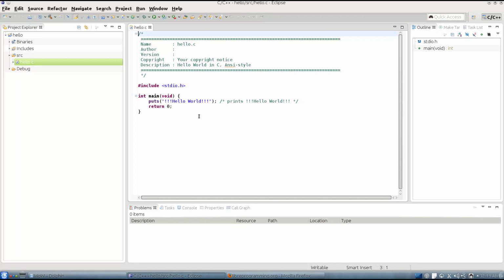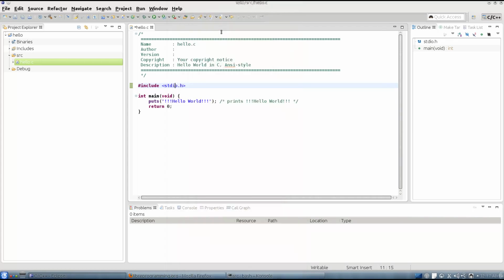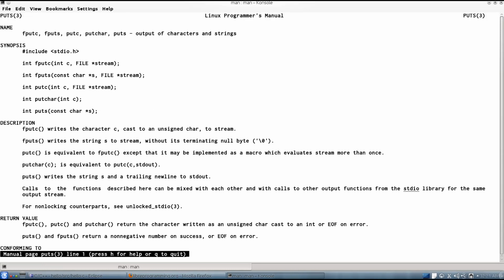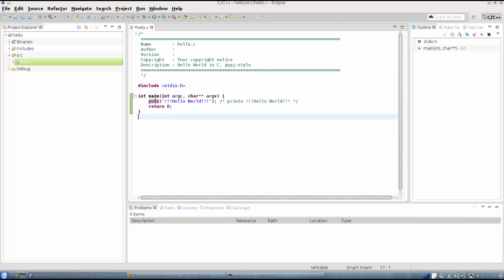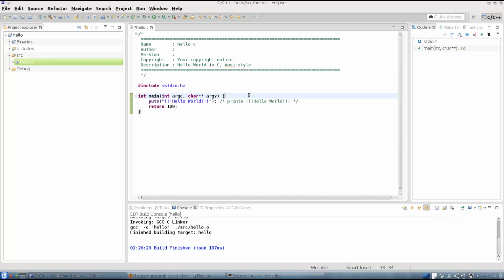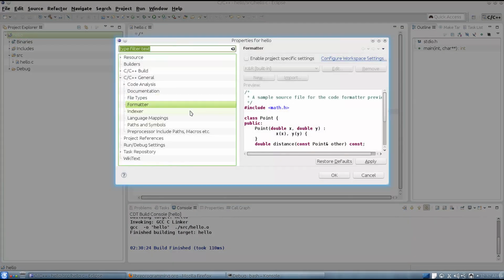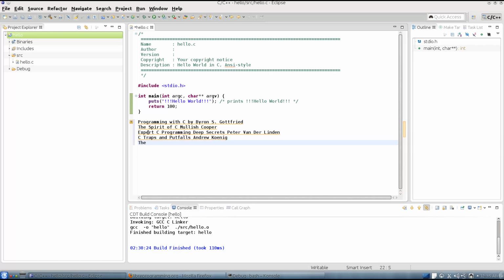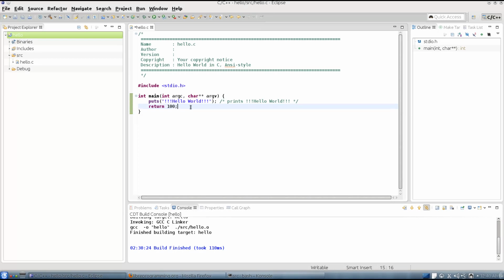C Programming with C99 Part 2 Basics of compilation and First Program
Hello worlds program dissection. Introduction to compiler and compilation stages.